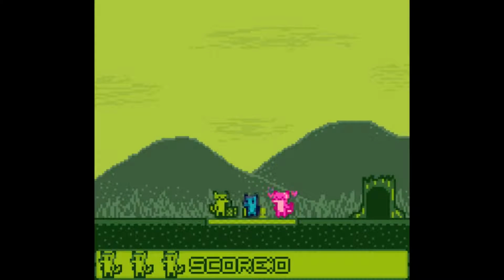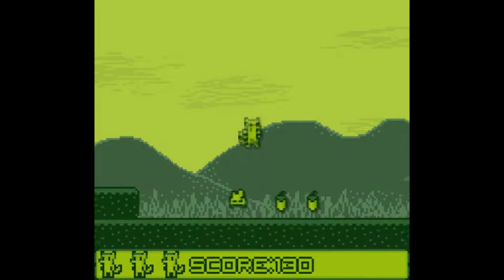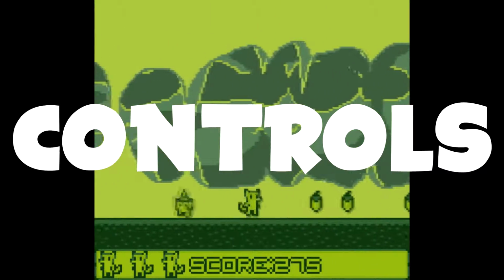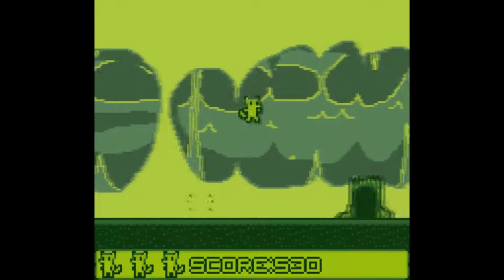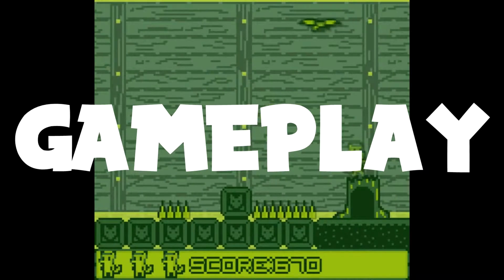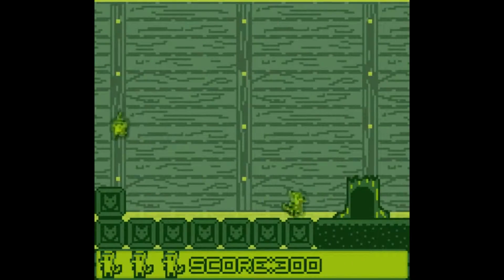Fitz the Fox - Buyers Review - The Coug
Play then Say
Video from: the Coug
Fitz the Fox
PC
Buyers Review
Game Speed x3